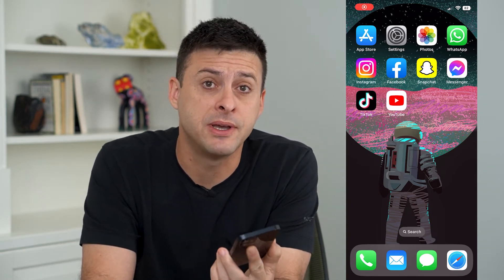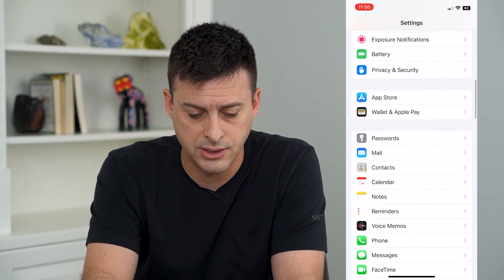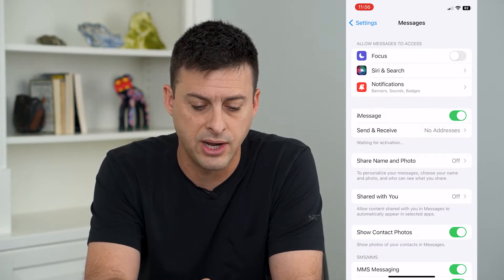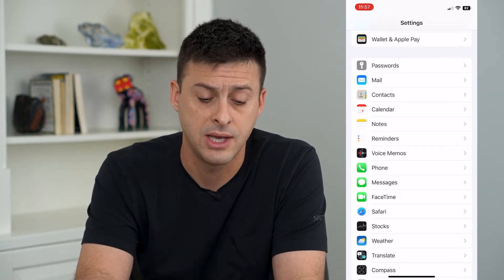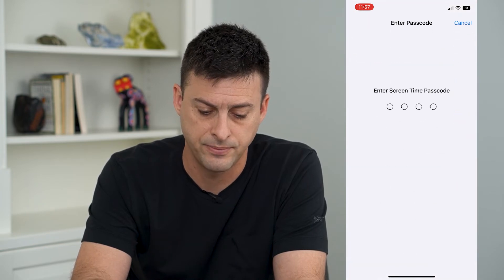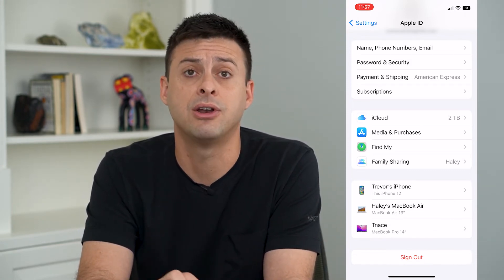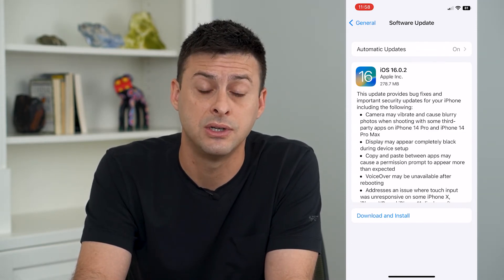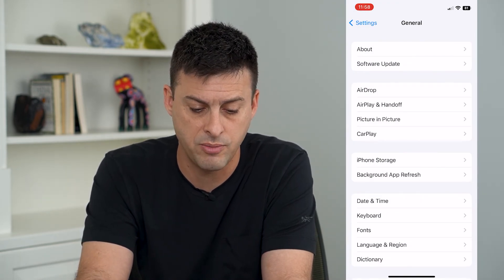How To Fix iMessage Waiting For Activation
How long have you been waiting? Let's fix your iPhone so you don't just sit around waiting for iMessage to activate.